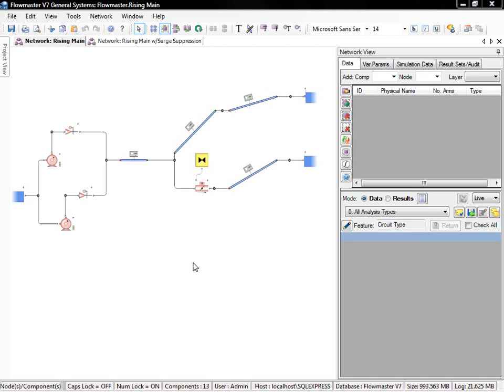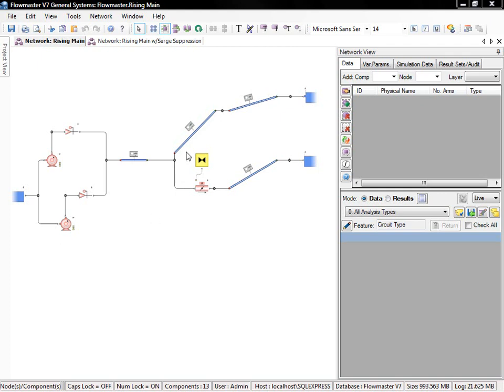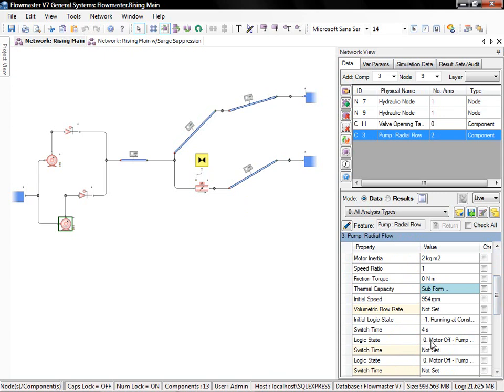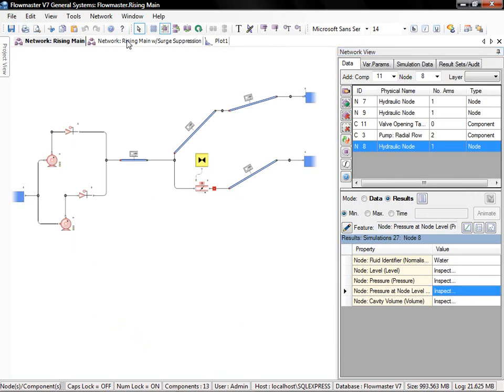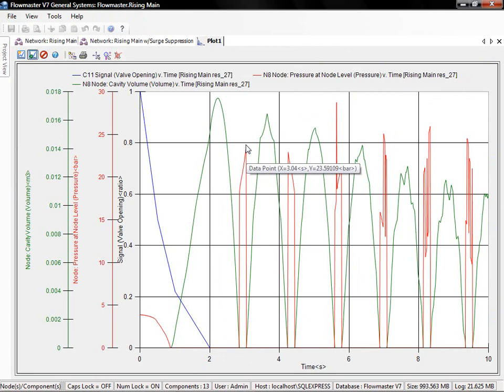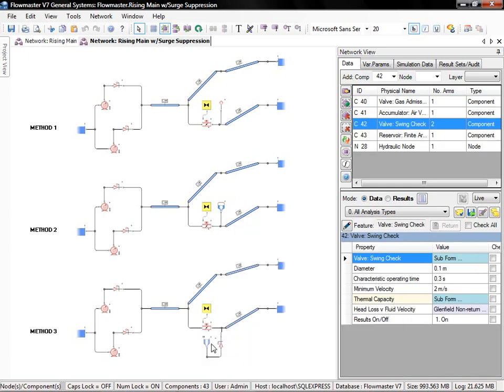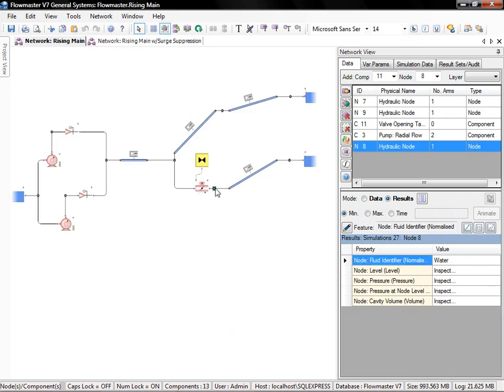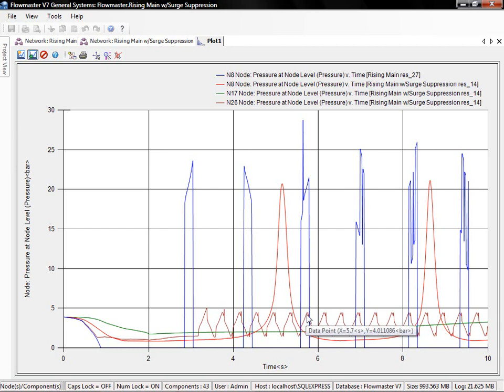[FKVN-A040-013-A] Flowmaster Demonstration Plant&Piping Pressure Surge